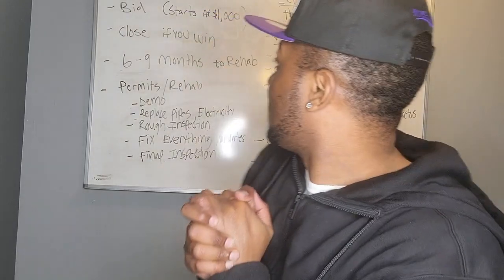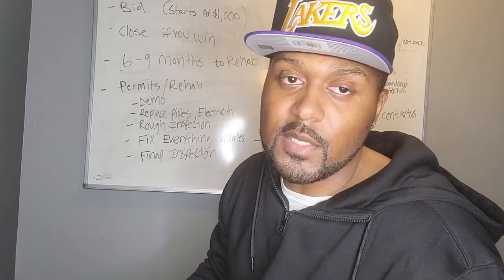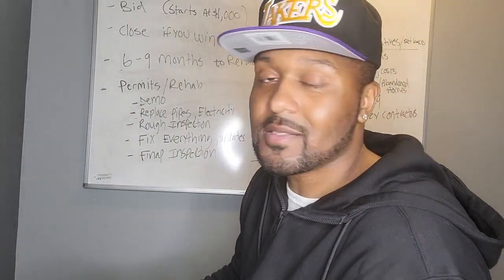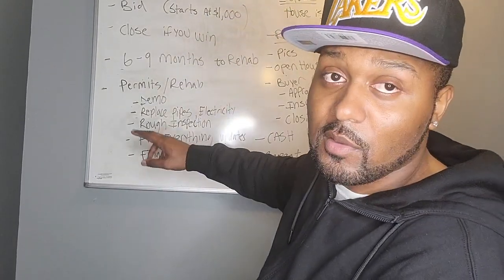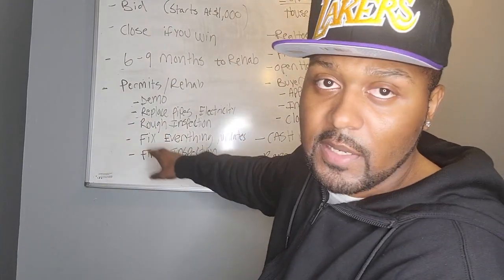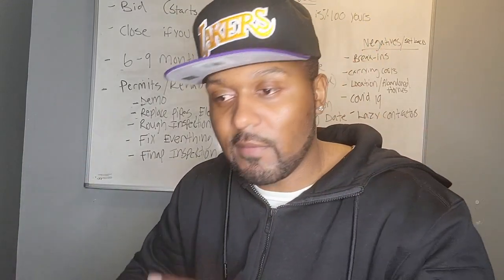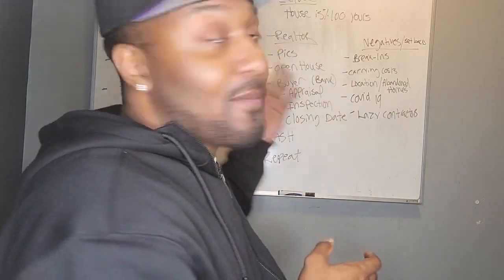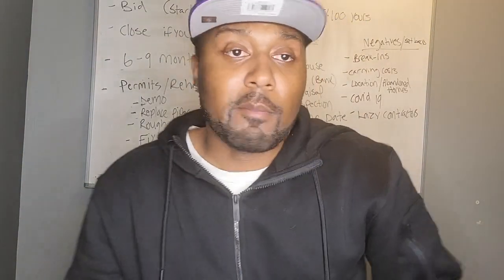How I turned $1,000 into 60K with Real Estate!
I am going to show you how I turned 1K into 60K in this video! In this Video I will give you the strategy I used to do my first fix & flip .This includes Buying a property from the Detroit Land bank, Rehabbing, Selling, and Closing.

Here is a link to a step by step guide that will help you get started in real estate!

if you need any further consultation. We also have a great collection of motivational merchandise and useful tools to get your business started!